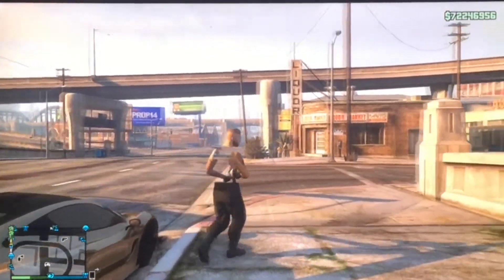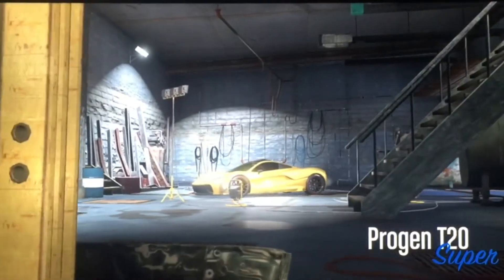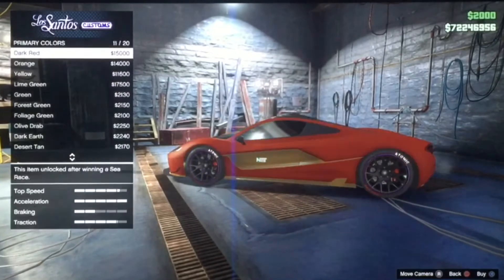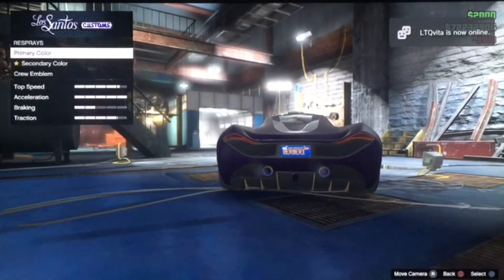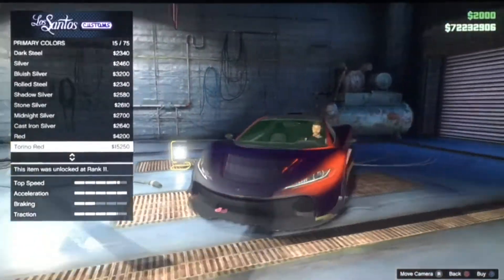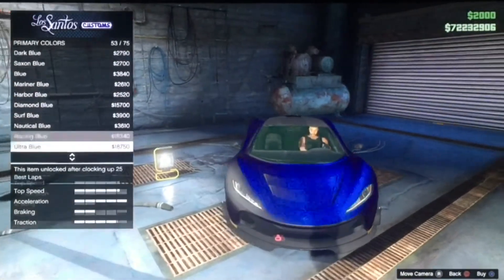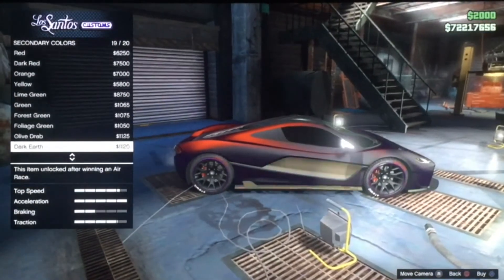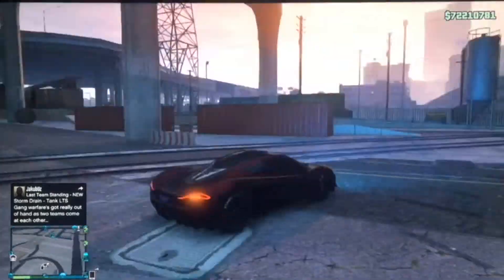How to : Secret Paint Jobs ( Secret Car Color GTA 5 ONLINE )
THIS IS ONE OF 2 SECRETS CAR PAINTING IN GTA 5 . LINK DOWN FOR 2 OTHER SECRET CAR PAINTING ( COLORING CARS )
MATTE PEARLESCENT .